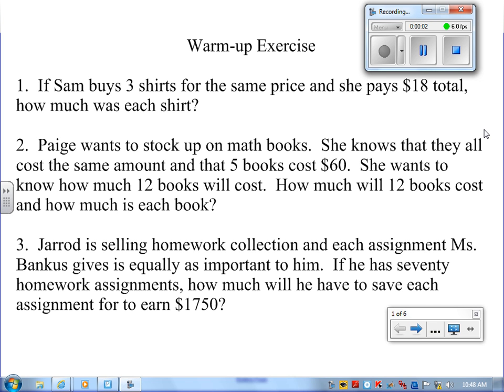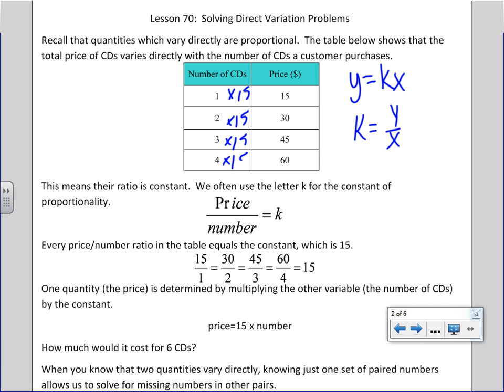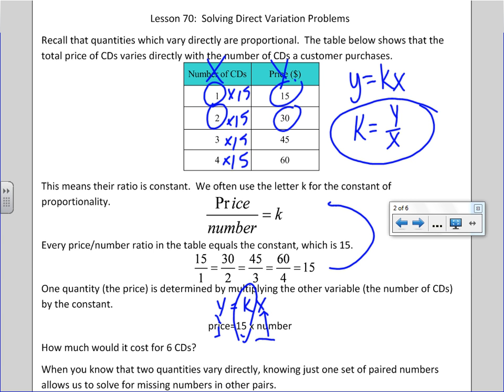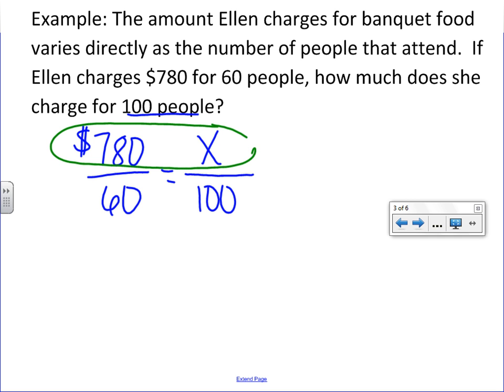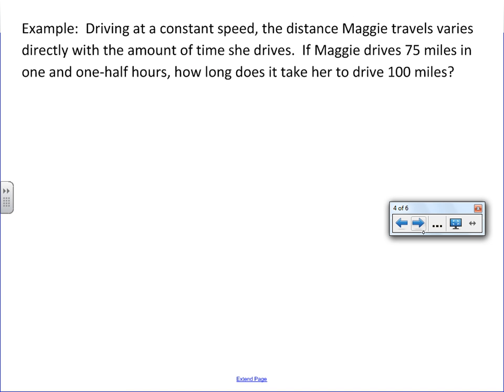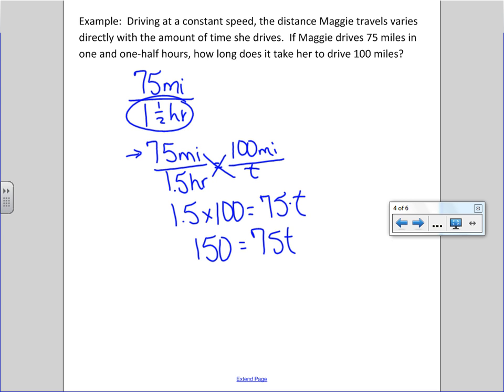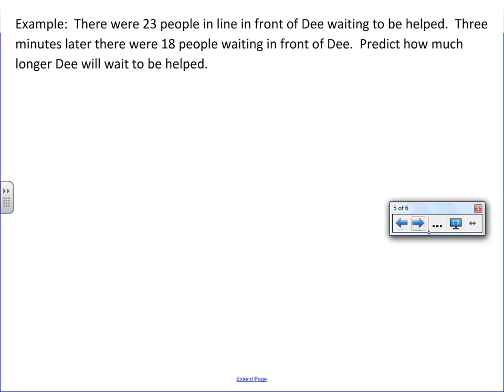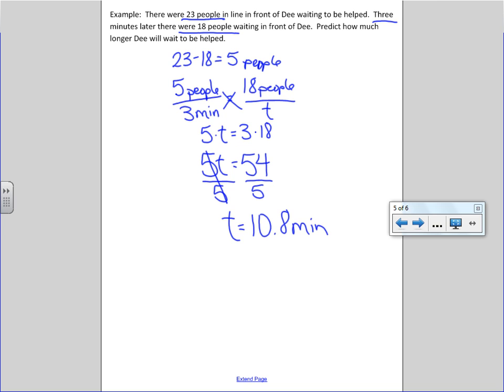2 24 14 C3M Lesson 70 Solving Direct Variation Problems